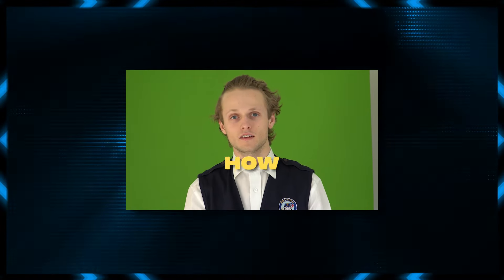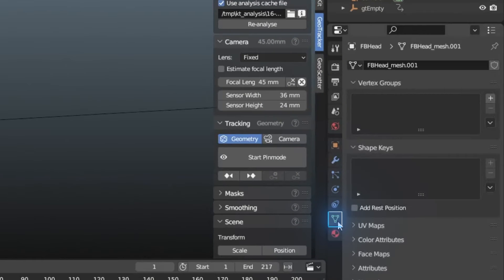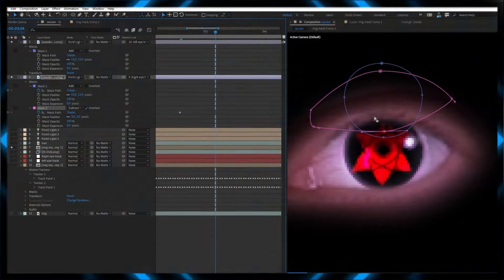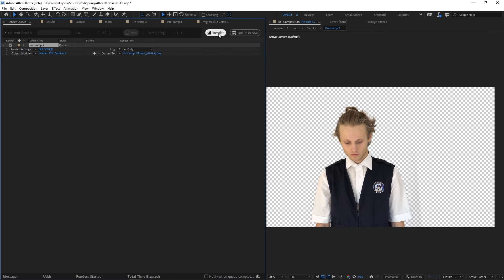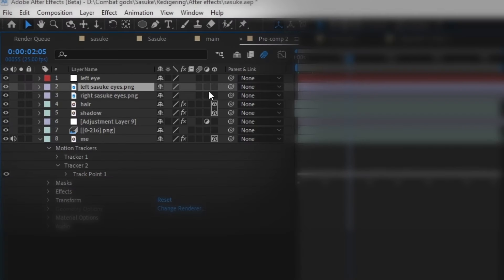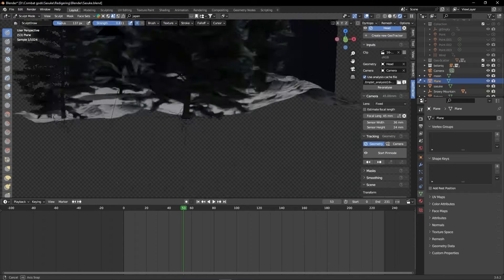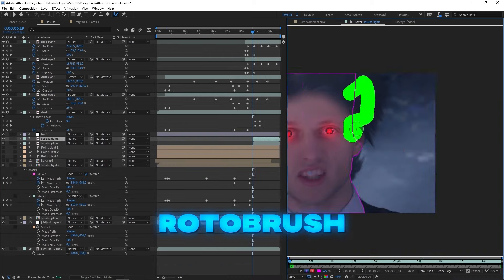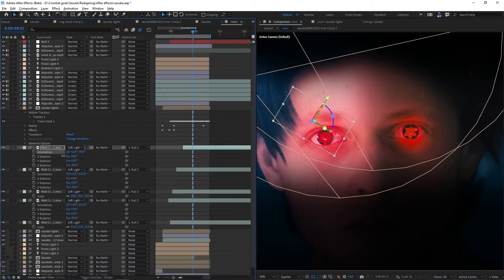How to transform into ANIME Character (After effects, Blender Tutorial)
This tutorial took me 2 weeks to complete, let me know what you think!

Music used in the video:
Falling Through the Hourglass
Sky Sailing
Anticipation - Kalysian
And envato elements

Chapters:
0:00 Intro
0:21 Tracking
2:25 Hair
5:33 Eyes and skin
12:05 3D scene
15:43 Compositing
19:39 Outro

Have a very nice day :D